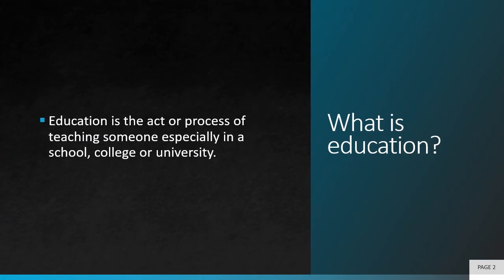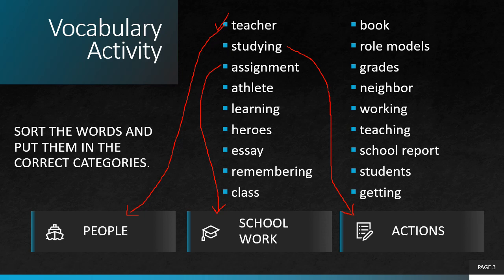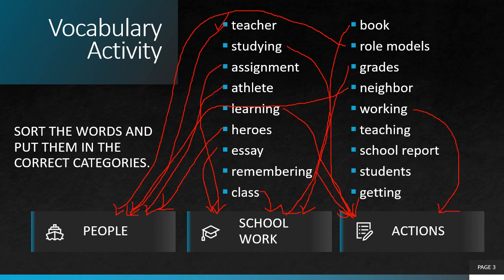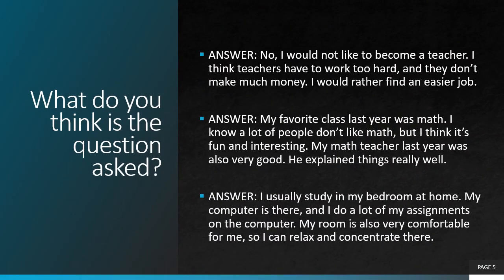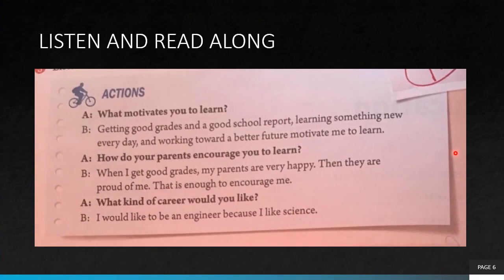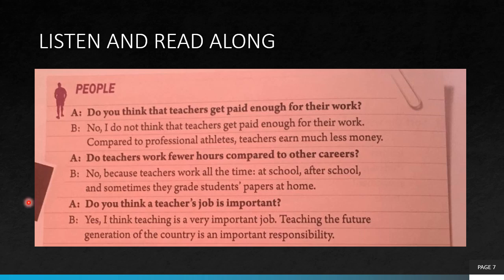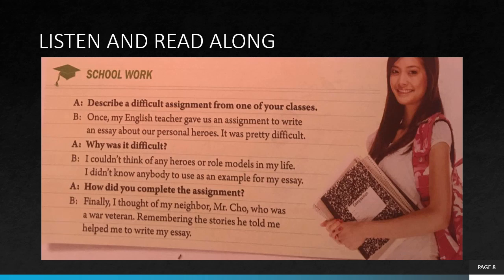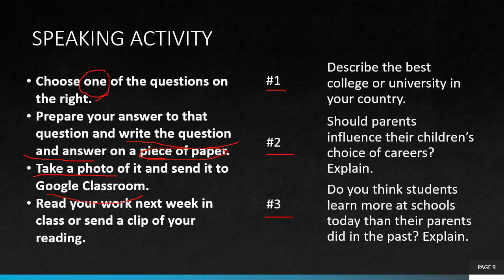Education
In this lesson video, I'm going to teach how to talk about education, using the book Just Speak Up.